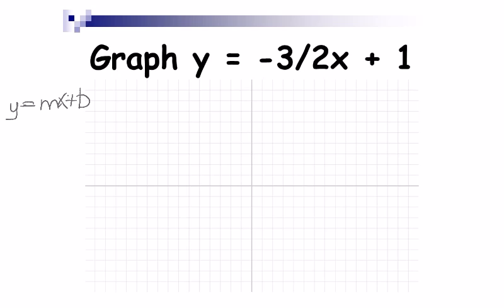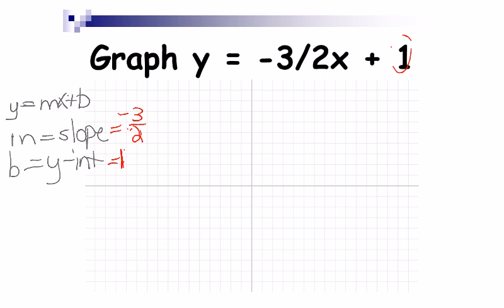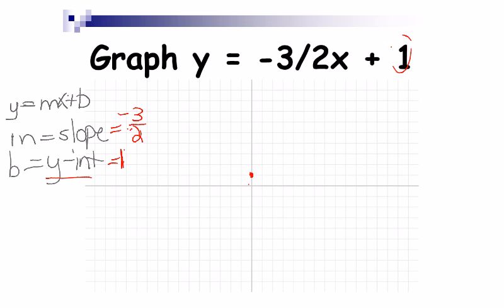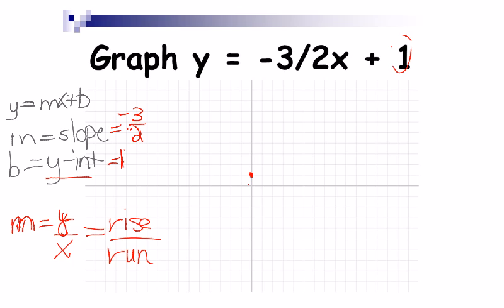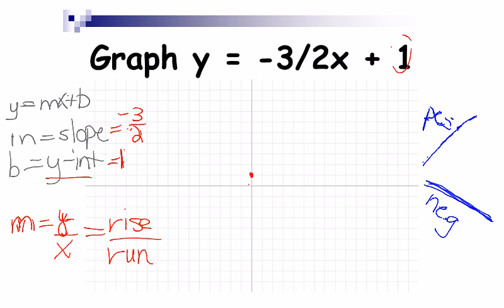Review Graphing Linear Equations